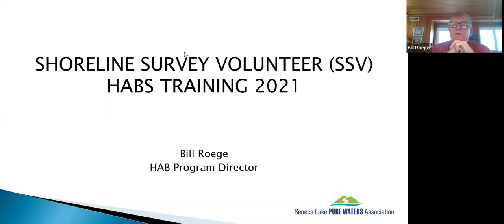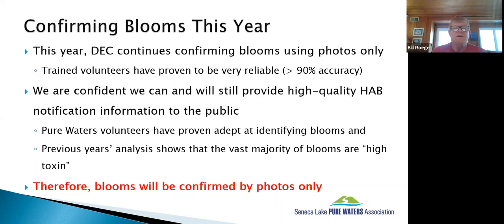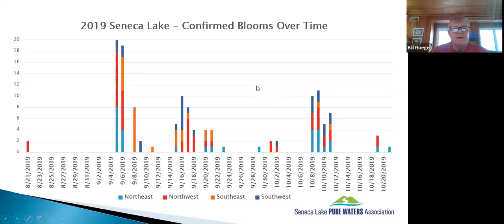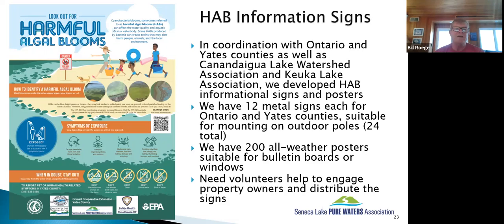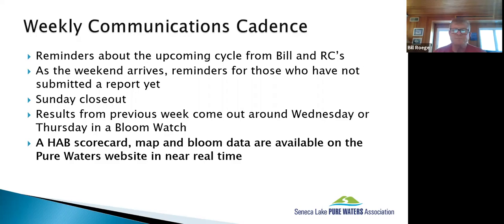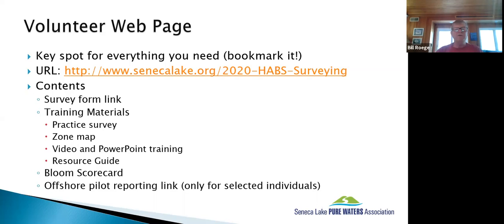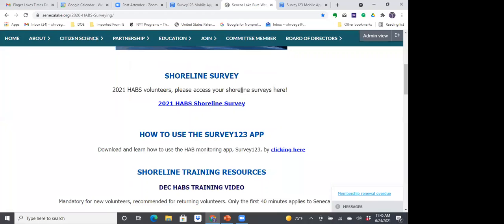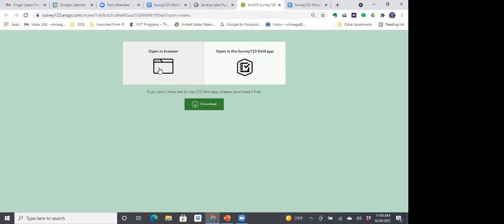Harmful Algal Bloom Monitoring Training 2021